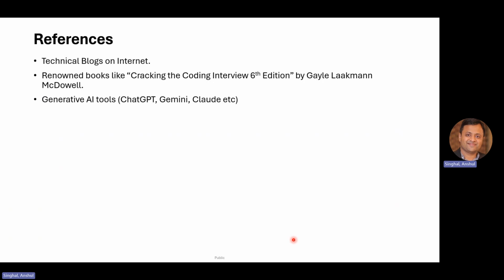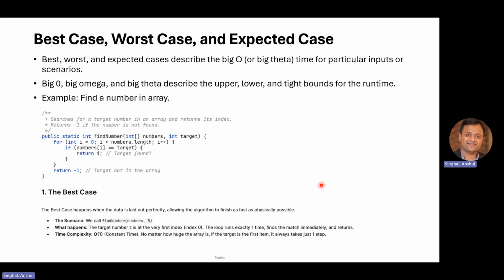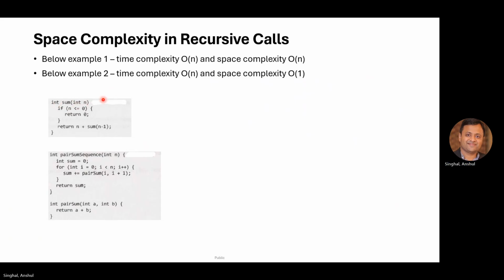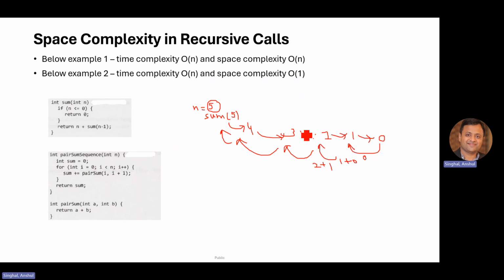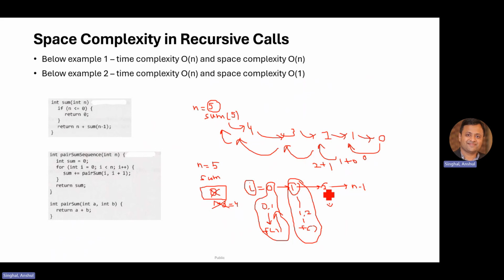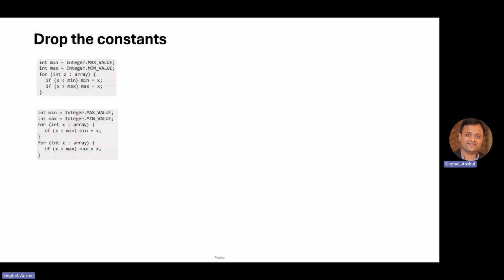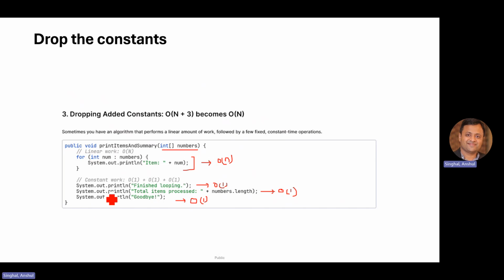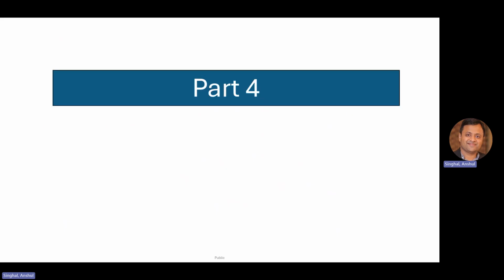Big O Part 3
It is all about Big O Time and Space complexity which is fundamental to any code we are writing in any programming language. It is such an important concept that if we avoid to learn it then we will fail to develop an efficient algorithm.